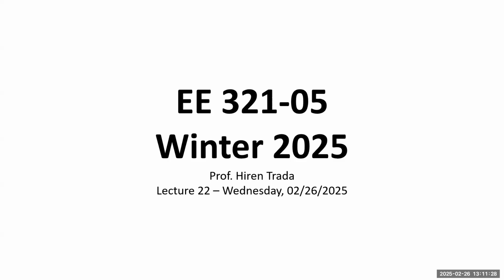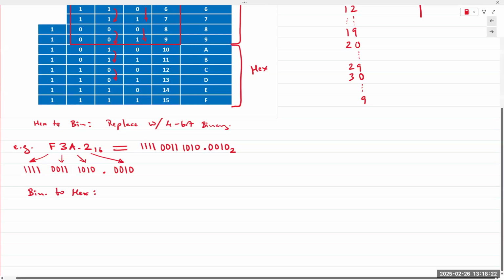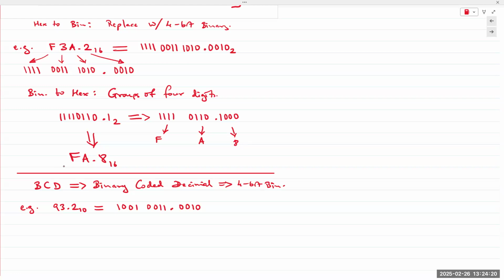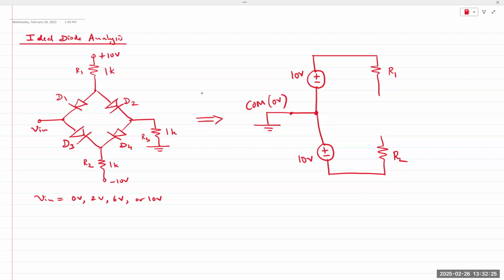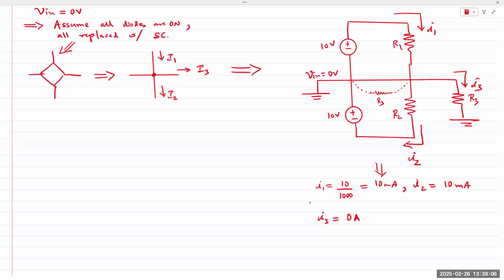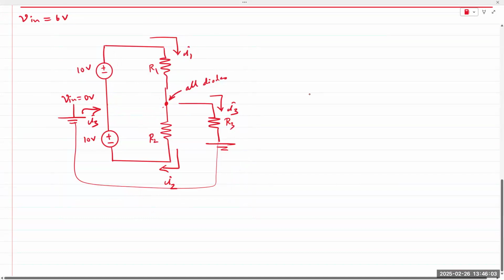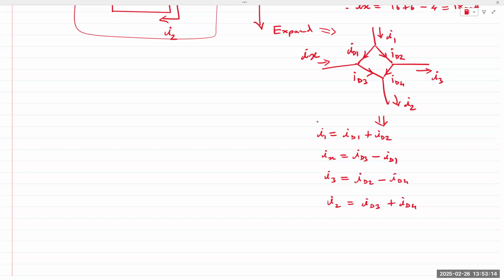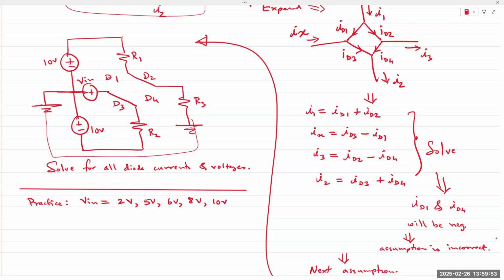EE 321-05 - Lec 22 - 2025_02_25 - Hex nos., Ideal Diode HW Prob